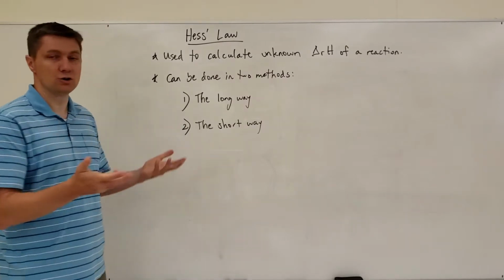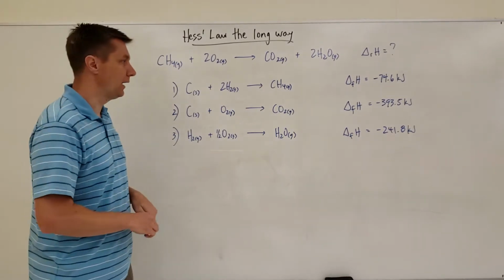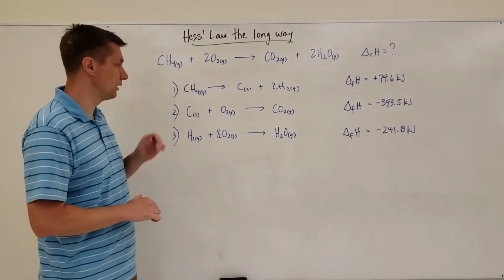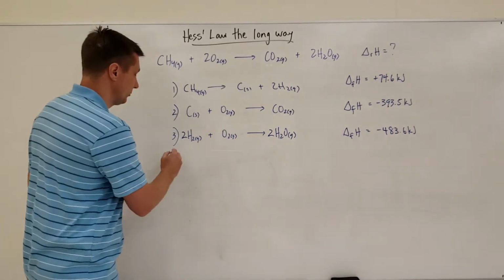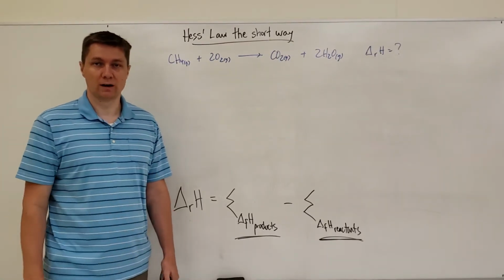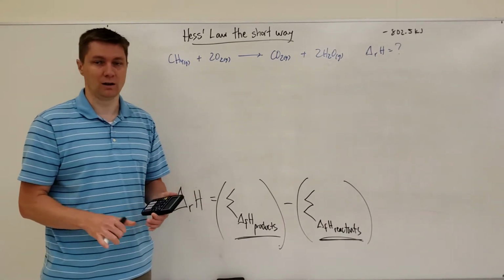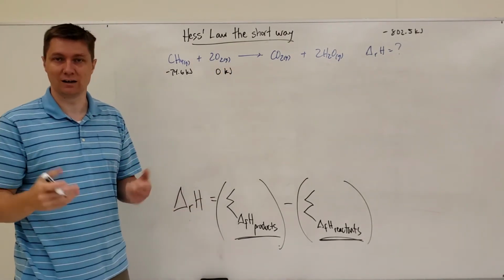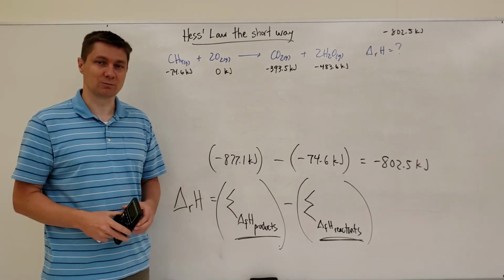Hess' Law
How to calculate unknown enthalpy changes of a chemical reaction using two variations of Hess' law.